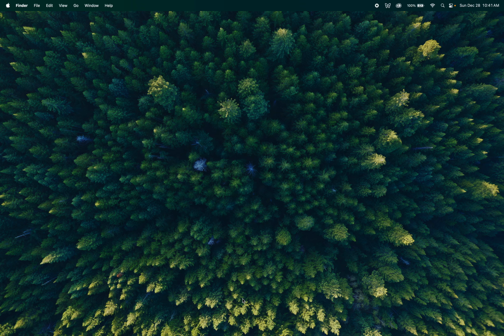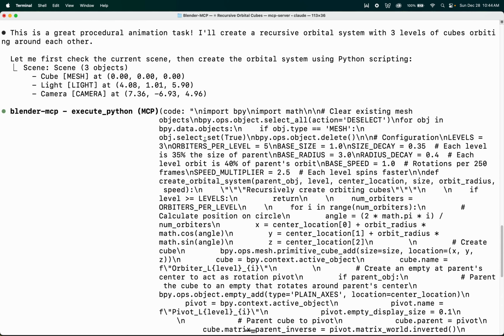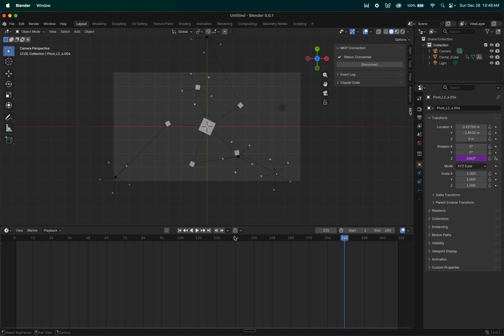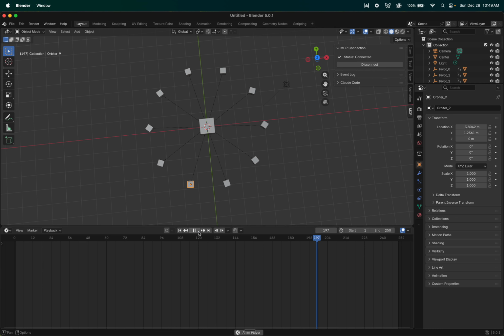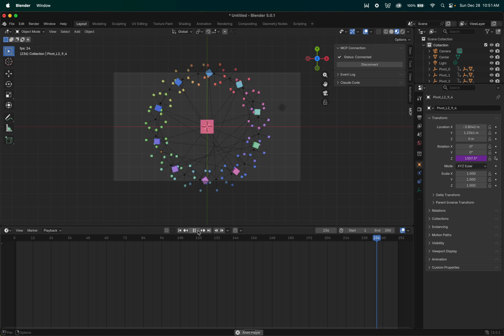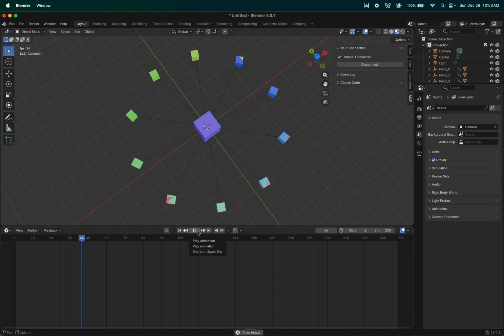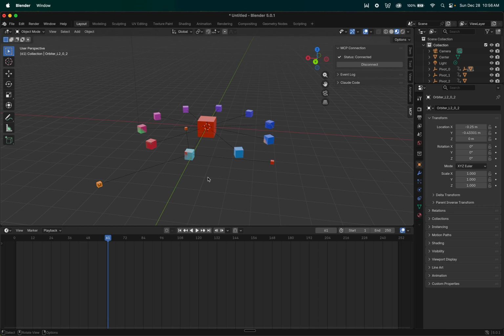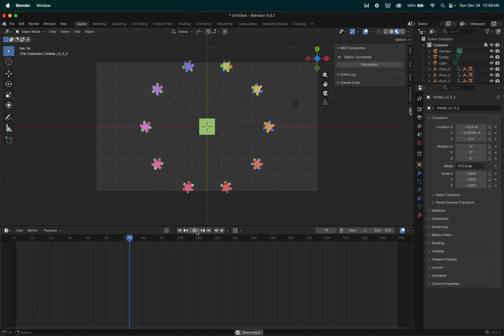Recursive Orbiting Cubes Created With My MCP Tool For Blender 5.0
I make cubes orbit with my mouth hole